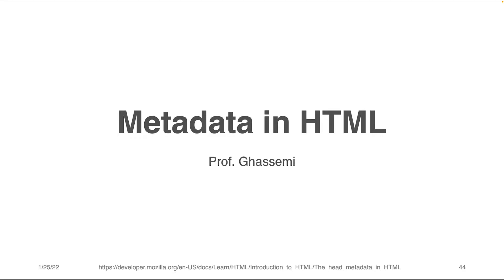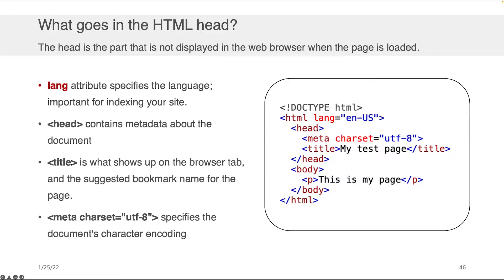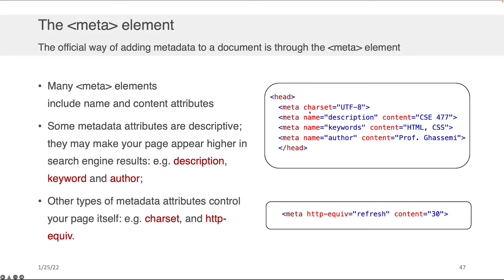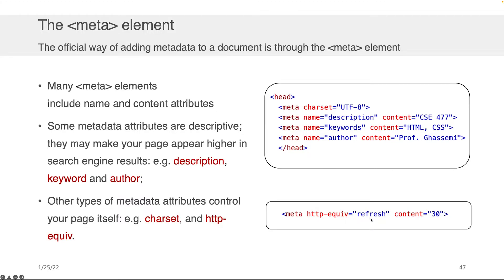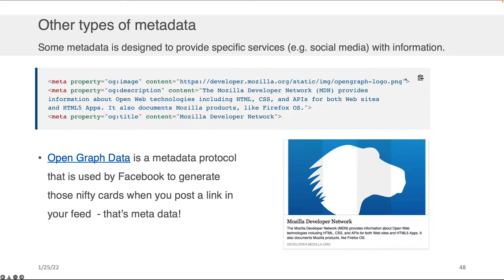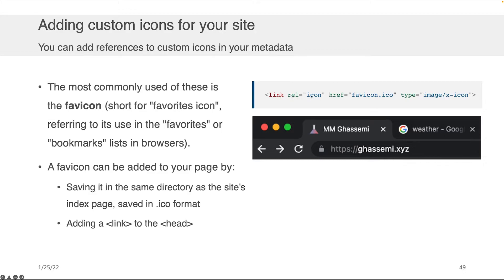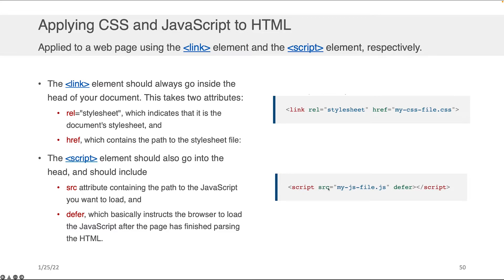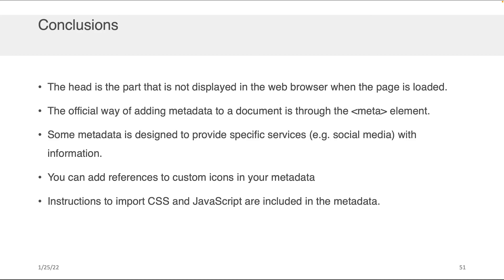Web Application Development - HTML: Metadata